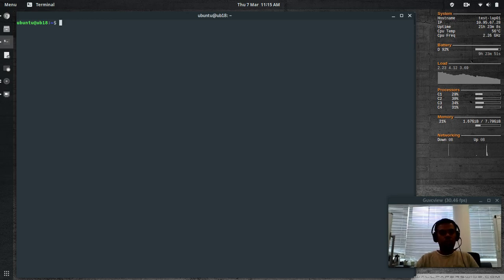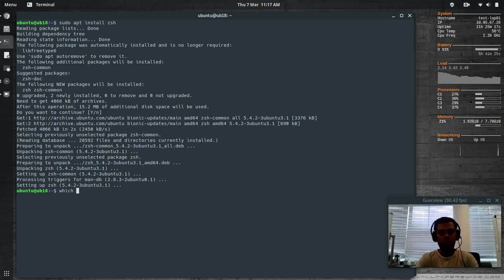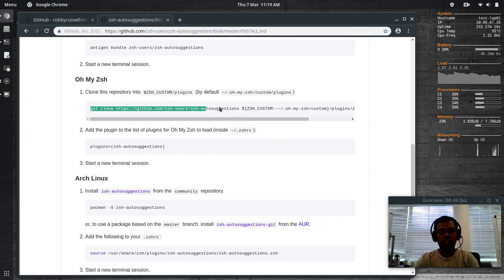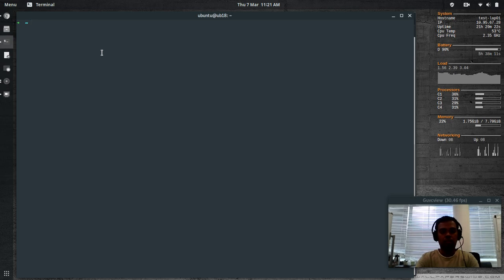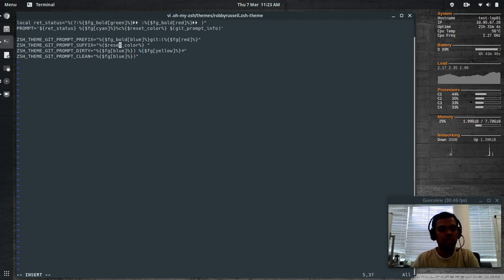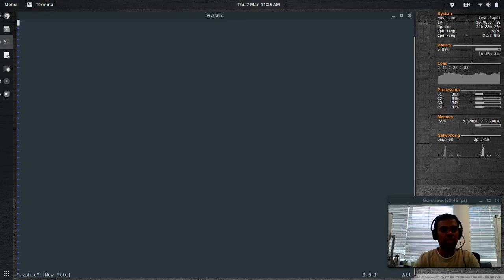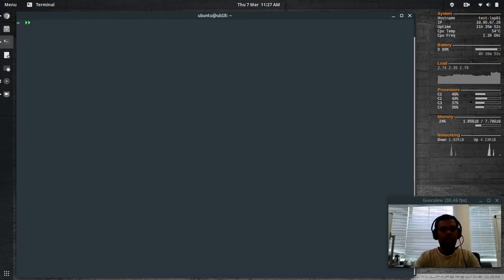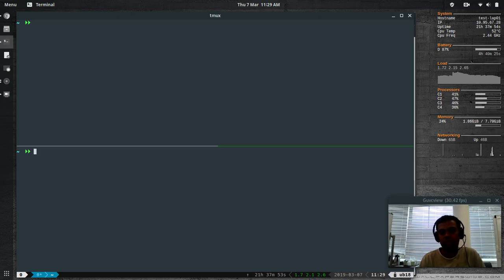My linux terminal set up using oh-my-zsh, tmux and powerline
Just wanted to share my terminal setup to the viewers as many of them continue asking how to set up a similar customization.

I have used zsh, oh-my-zsh, tmux and powerline. I use Manjaro Gnome edition. And in this video I showed how to set up on an Ubuntu machine.

Please share your customizations and ideas to make our terminal life more productive.